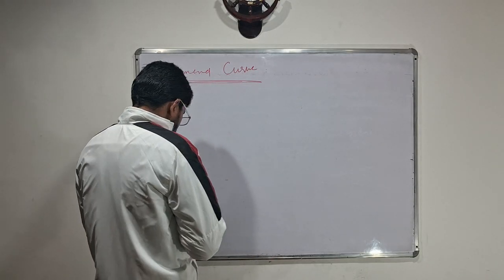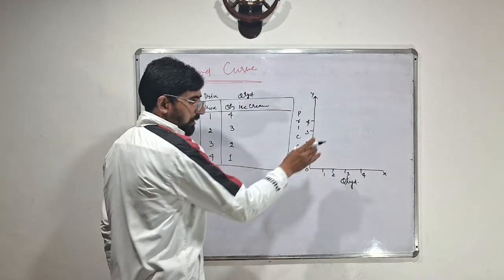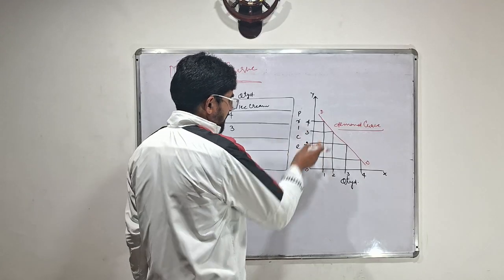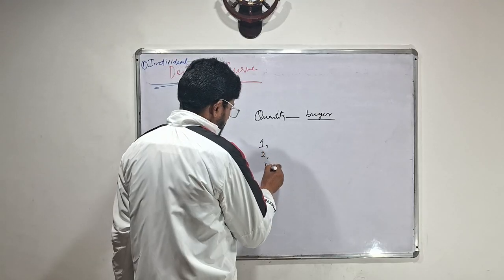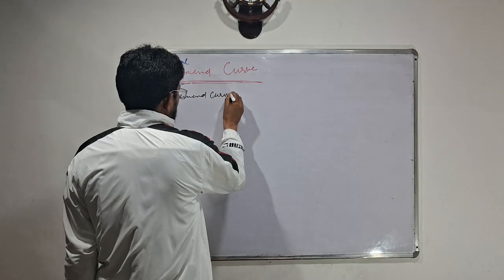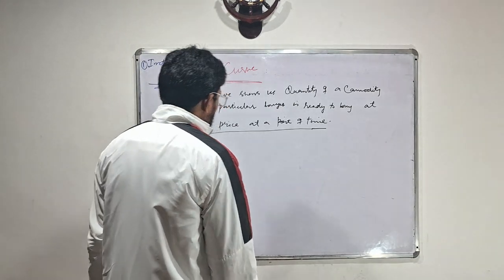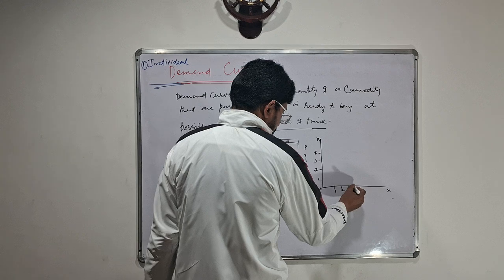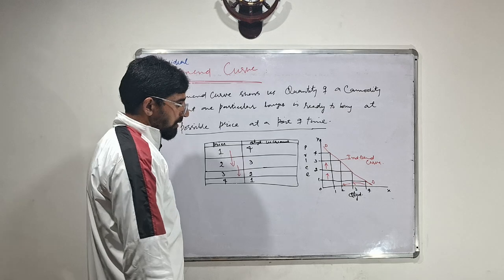Lacture 2 individual demand curve